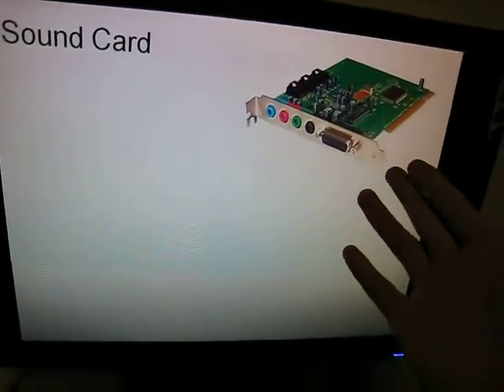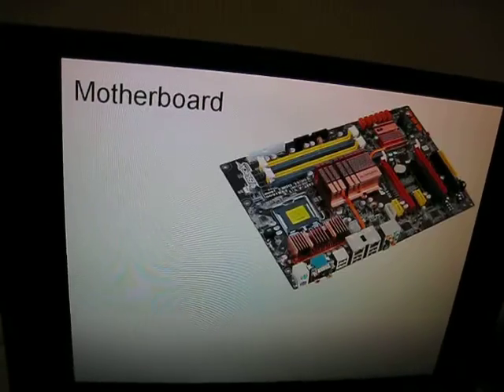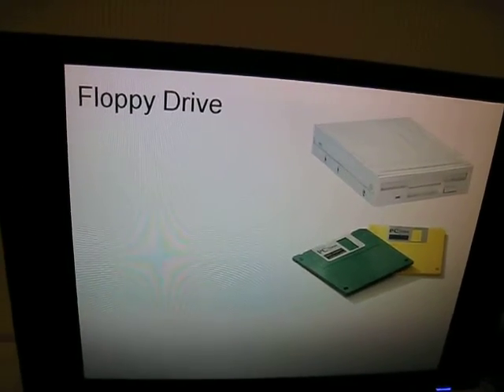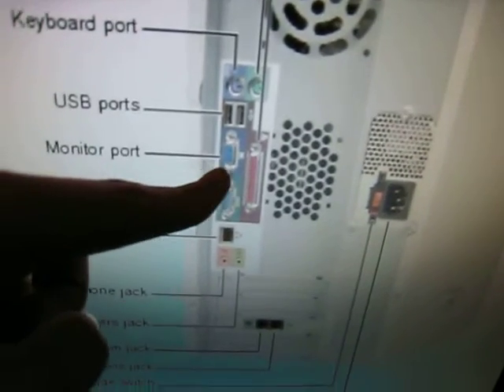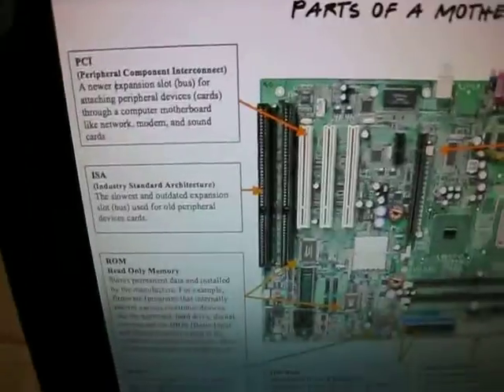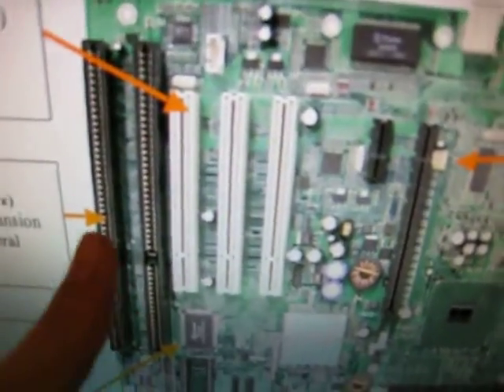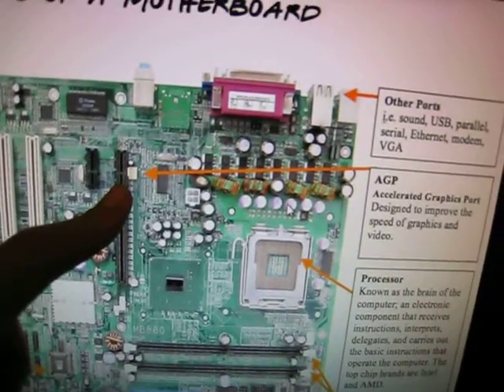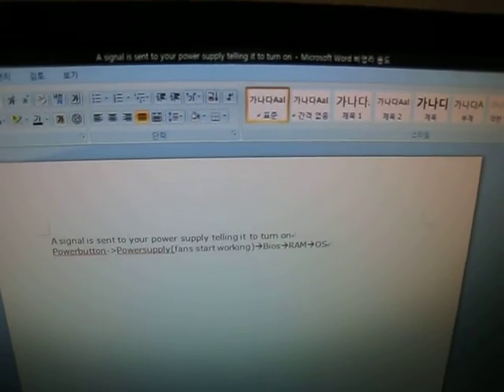Ca5Jon Bai-CPU bonus interview.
COMPAPPS